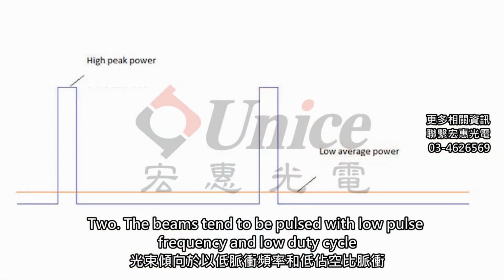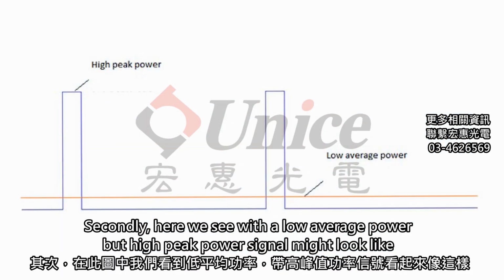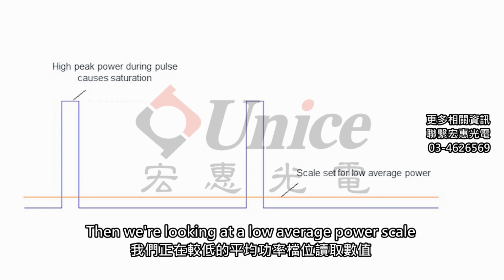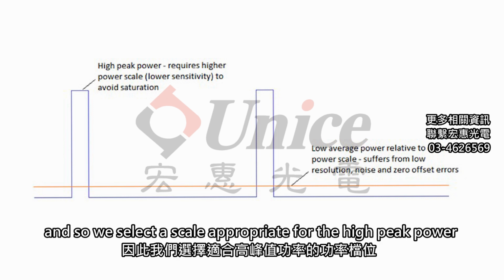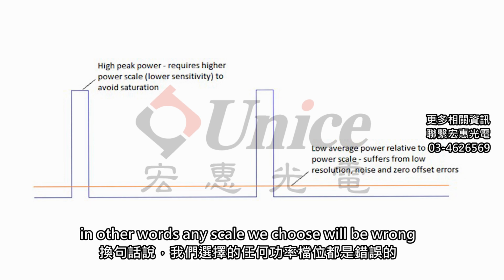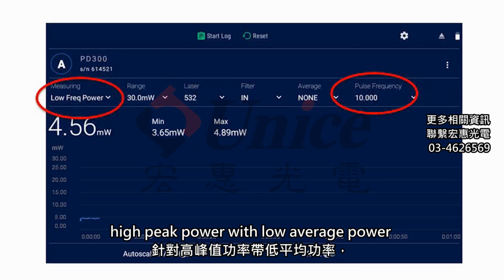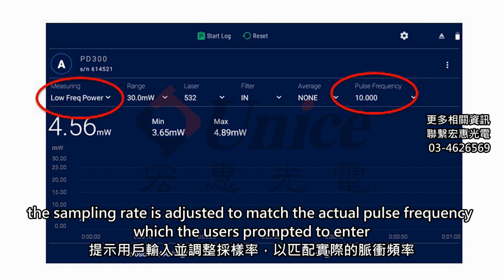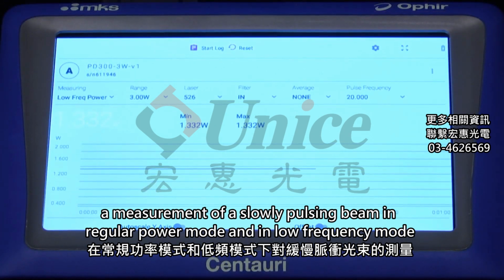【宏惠光電】VCSELs- How to Measure Their Power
本影片由Ophir製作，將其製作中文版本以供宏惠光電客戶分享
Ophir提供完善完善的VSCELs量測方案,如有需求歡迎聯繫我們